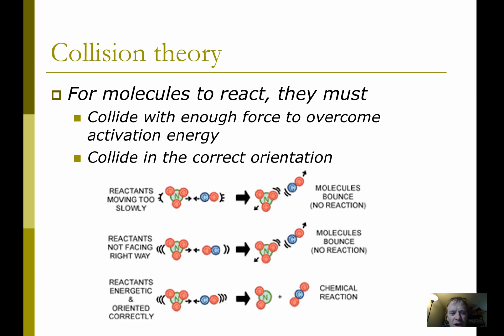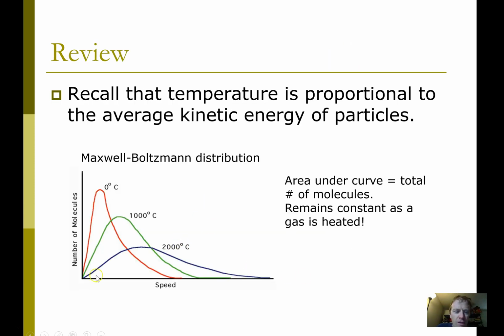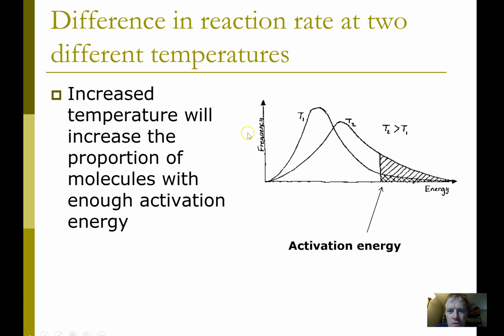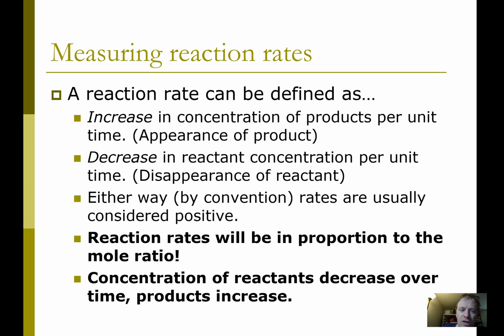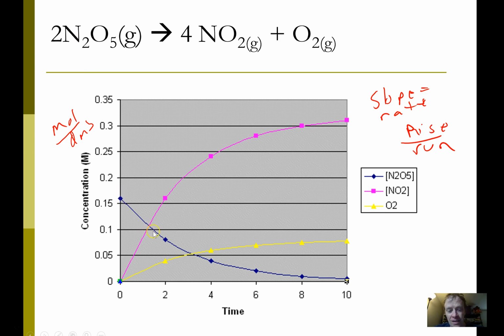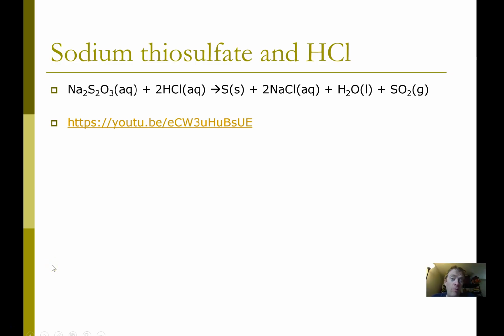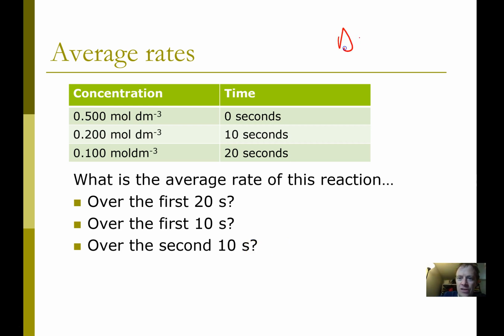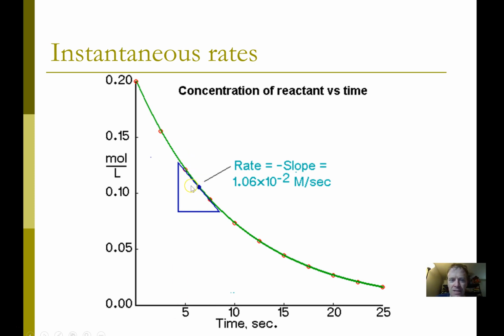Intro to kinetics